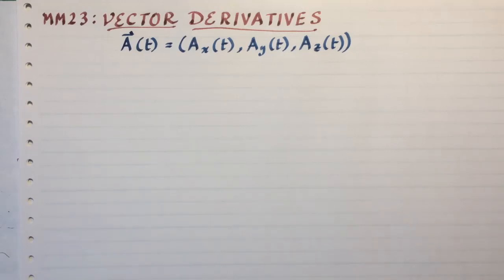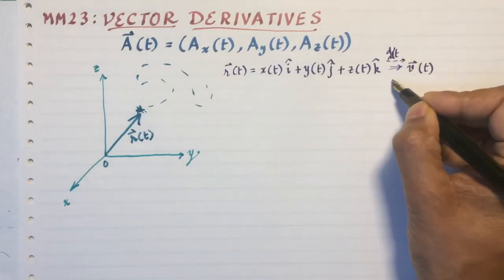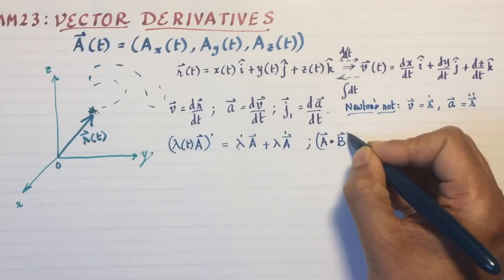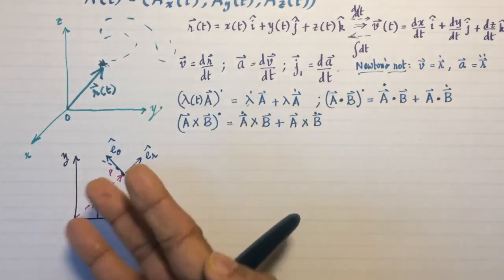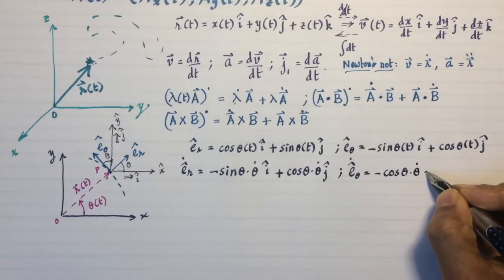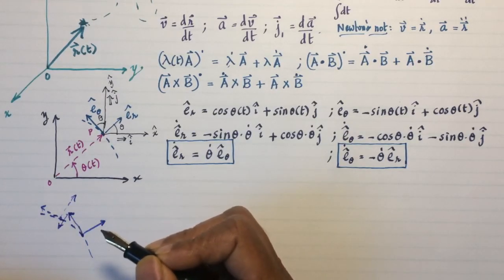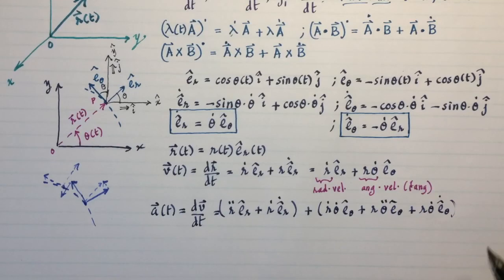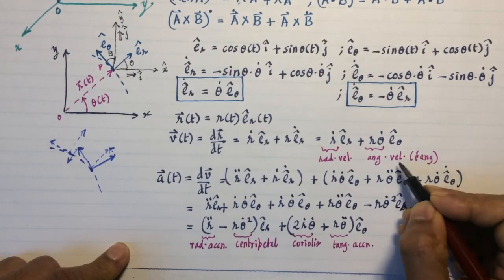MM23: vector derivatives